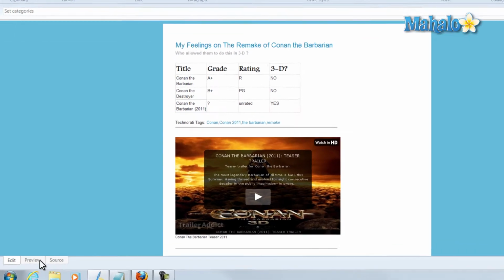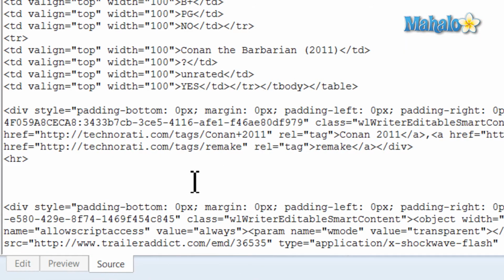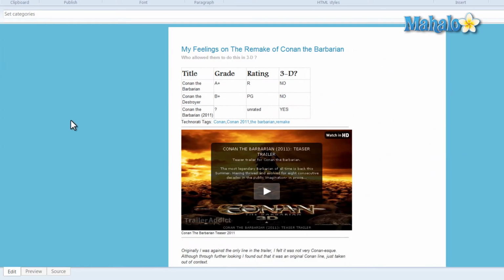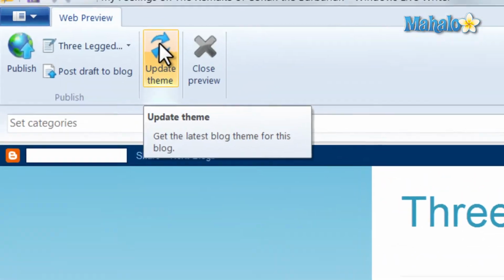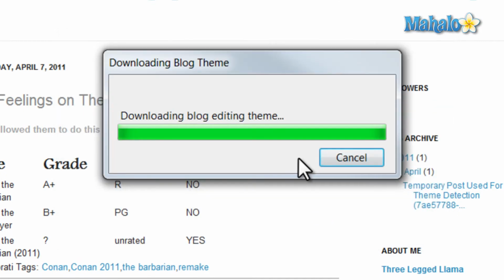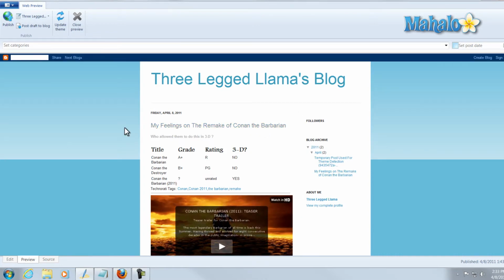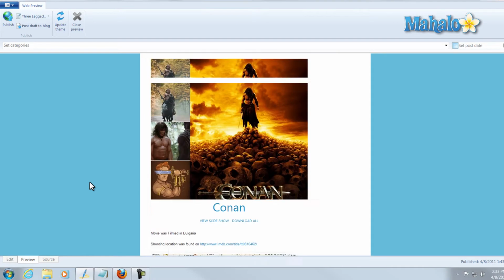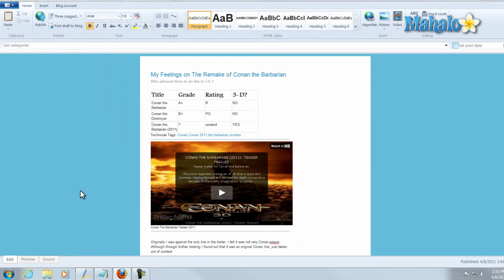Windows Live Writer - Using Themes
In this video, Mahalo expert Sean Hewitt demonstrates how easy it is to use Themes and update them inside Windows Live Writer.

One thing to think about when you're creating your blog within Windows Live Writer is the type of Theme you're using. The Theme related to how your blog is actually shown in the Preview pane. You want to make sure you have the correct Theme updated in Windows Live Writer so you'll know what your blog will look like when you post it.

In the lower left-hand corner you're given 3 different viewing options: Edit, Preview and Source. Source shows your blog written out as HTML code, Edit shows you what you're working with and Preview shows you how it will look once uploaded online.

Click on Preview, then navigate to the top menu and click Update theme. This will let you make sure you are using the latest blog theme from Windows.

Click Yes in the Download Blog Theme dialogue box. This allows Windows Live Writer to retrieve the theme and make sure your blog is updated.

Once the update is completed, you'll be able to see a correct preview of what your blog will look like once uploaded.